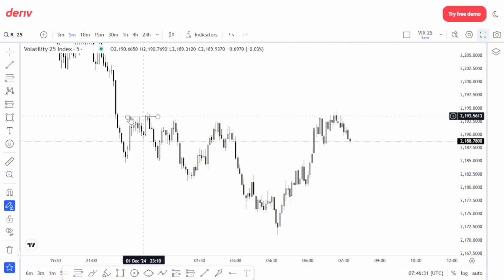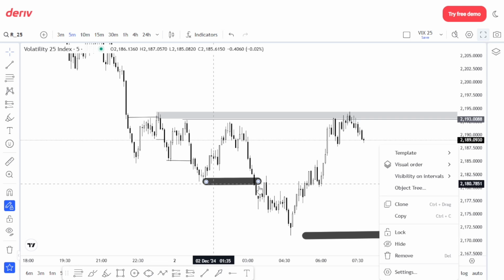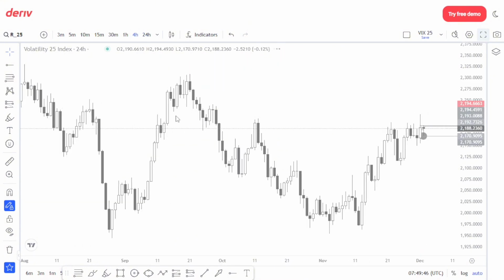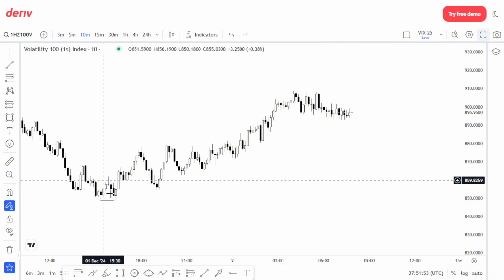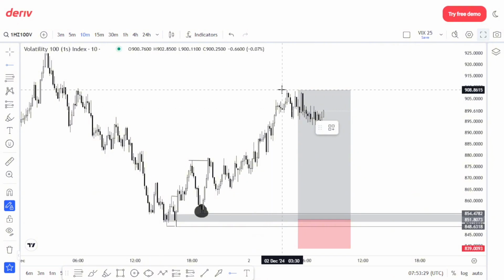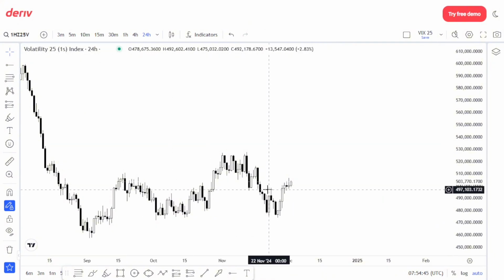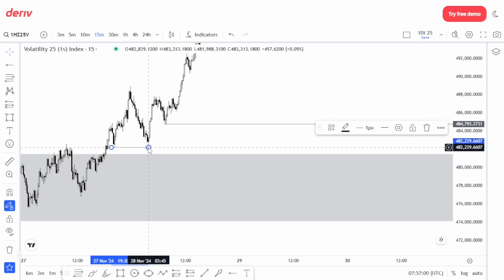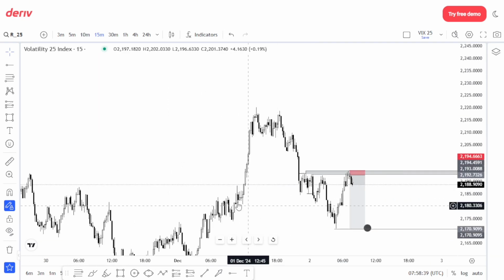The Safest And Easiest Strategy to Flip your account🤑💰💸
MENTORSHIP COST A $50
If you are interested you can just massage me

Take advantage of this offer
Let's grow together guys.

ibl=34066&bk=TradingwithOj

SOCIALS